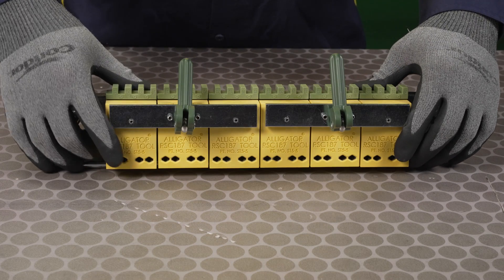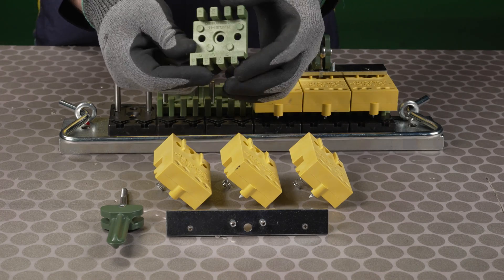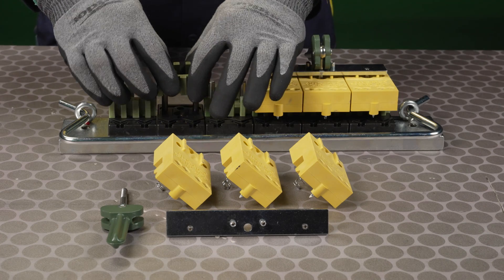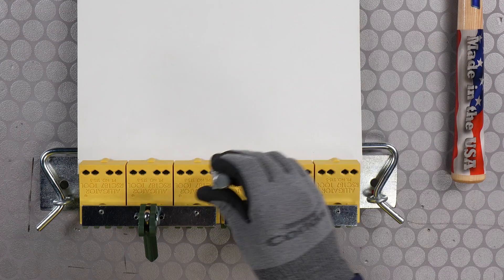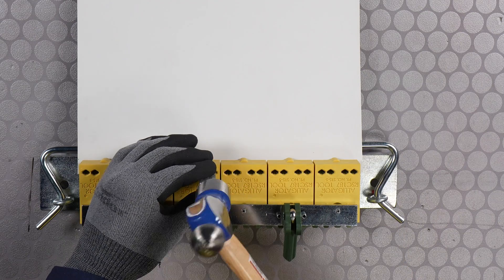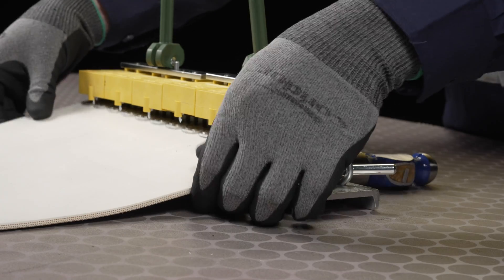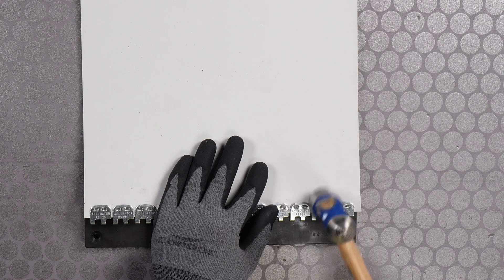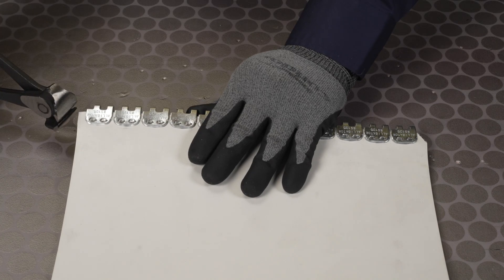Flexco Alligator® Staple Fastening System Installation with the RSC 187 Tool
Discover the proper way to install Flexco’s Alligator® Staple Fastening System onto your belt conveyor system by using the RSC 187 Tool with our latest video. After watching, users will be able to quickly get their conveyor belts from downtime to uptime with one of our most popular and timeless product offerings.

For more information on the Alligator® Staple Fastening System, the RSC 187 Tool, or any other Light-Duty products from Flexco, log onto

V0283_enUS_0283_AlligatorInstallationRSC187_0224